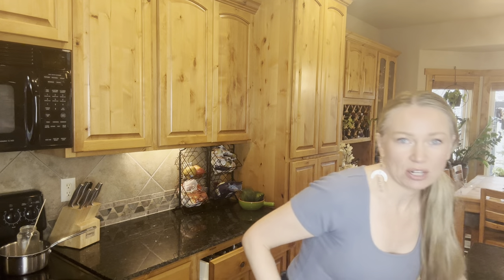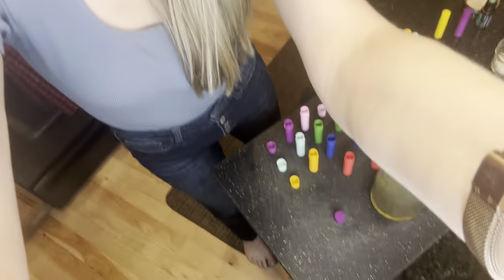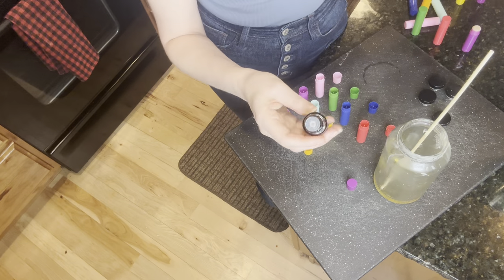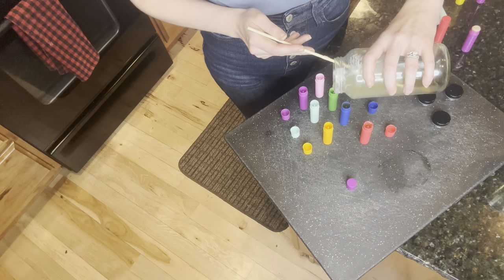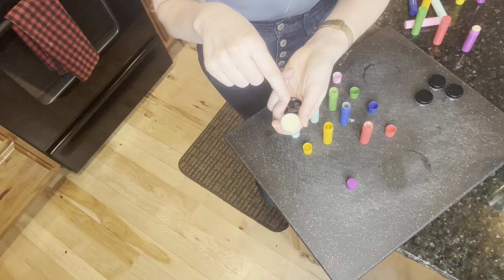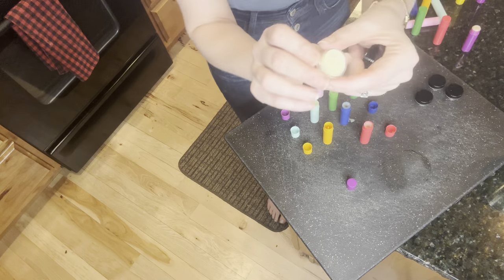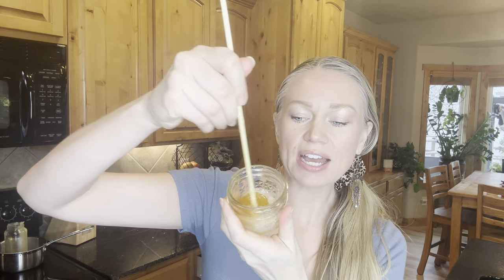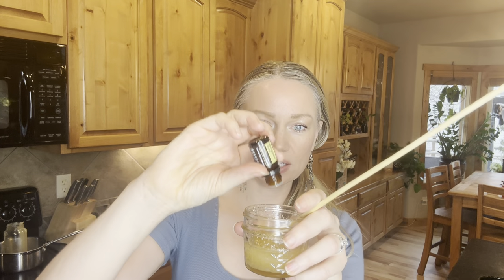How to Make Lip Balms and Lip Sugar Scrubs | DIY Holiday Gifts Using Essential Oils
Welcome to my 5th and final video in our series, "DIY holiday gifts using essential oils." In this video, you will learn how to make this simple moisturizing lip balm and exfoliating lip scrub for soft, kissable lips all year round.

EDUCATION

Let’s Connect